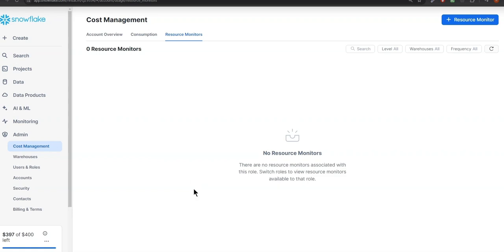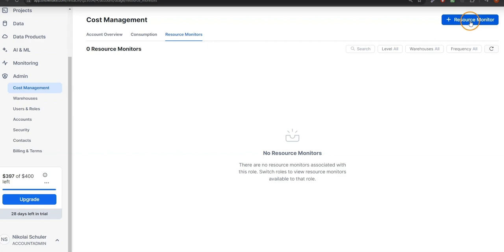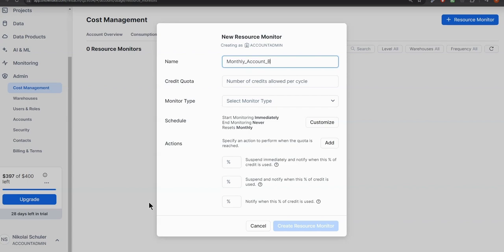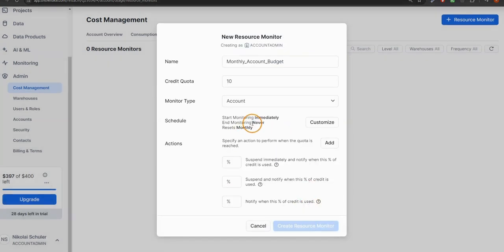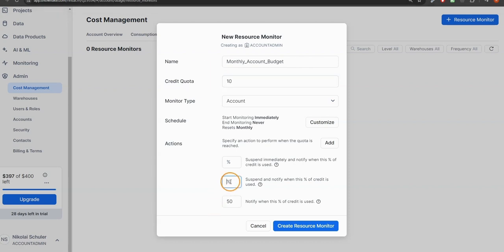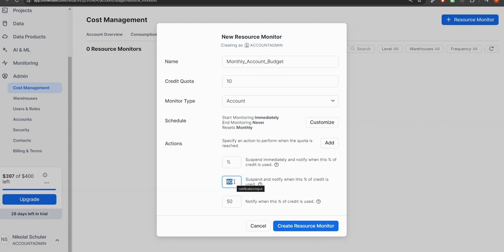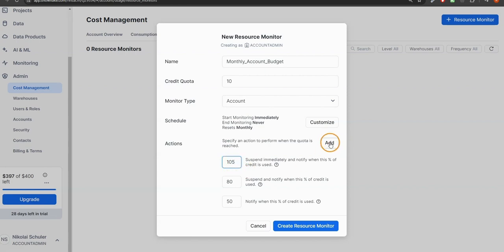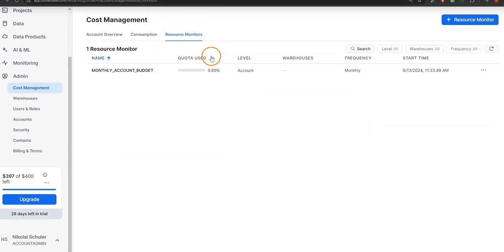Setting Up Resource Monitors in Snowflake class 18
Step 1: Create a Resource Monitor
Use Snowflake SQL command:
CREATE RESOURCE MONITOR my_monitor
WITH CREDIT_QUOTA = 100
TRIGGERS ON 80 PERCENT DO NOTIFY,
         ON 100 PERCENT DO SUSPEND;
my_monitor → Name of the monitor
CREDIT_QUOTA → Maximum credits allowed
TRIGGERS → Actions when usage reaches certain thresholds
Actions can be:
NOTIFY → Send an alert
SUSPEND → Suspend warehouses automatically
SUSPEND_IMMEDIATE → Stop immediately
Step 2: Assign Monitor to a Warehouse
Assign the resource monitor to a specific virtual warehouse:
ALTER WAREHOUSE my_warehouse
SET RESOURCE_MONITOR = my_monitor
my_warehouse → Name of the warehouse you want to monitor
Step 3: Monitor Usage
Check current usage with:
SHOW RESOURCE MONITORS;
Or query detailed usage:
SELECT * FROM SNOWFLAKE.ACCOUNT_USAGE.RESOURCE_MONITORS;
Step 4: Adjust Quotas or Triggers
You can change quotas or triggers anytime:
ALTER RESOURCE MONITOR my_monitor
SET CREDIT_QUOTA = 200;
Step 5: Alerts and Notifications
Snowflake can send alerts to admins when usage hits thresholds.
Combine with cloud monitoring tools for advanced notifications.